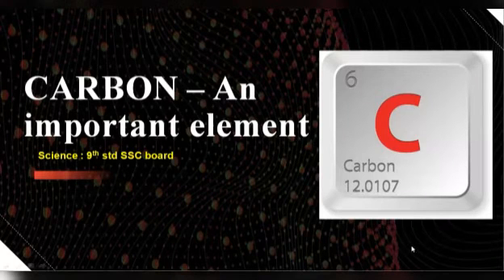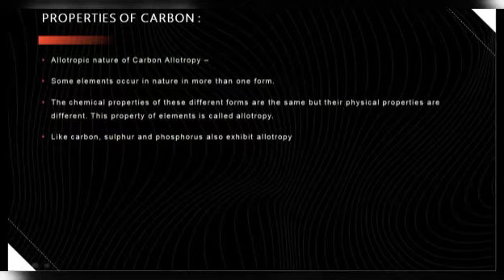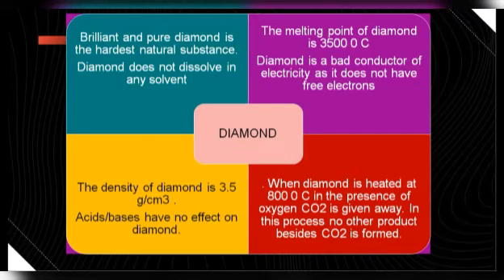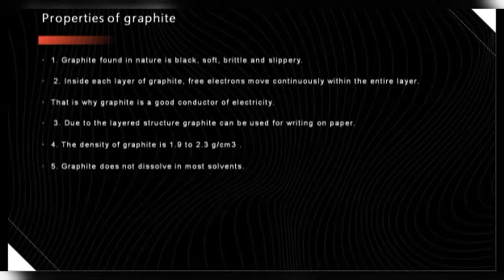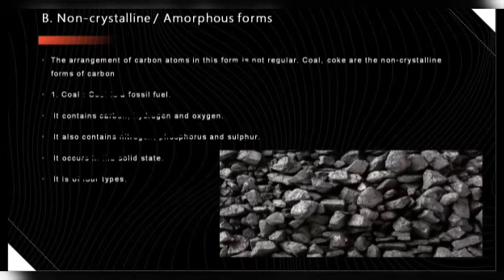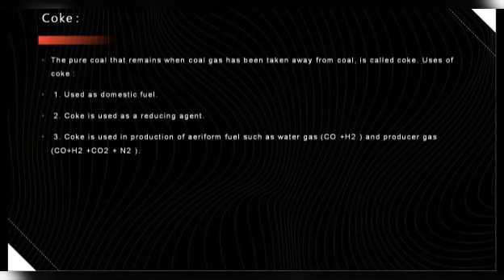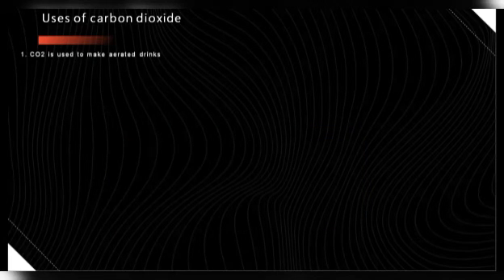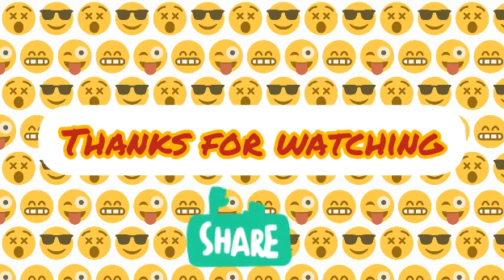9th Std - CARBON - An important Element - properties, occurrence & allotropes - Maharashtra Board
CARBON - An important Element - properties, occurrence & allotropes
Allotropes - Crystalline (Diamond, Graphite, Fullerene) and non-crystalline (Coal, Coke , charcoal)
Hydrocarbons - Saturated and Unsaturated hydrocarbons